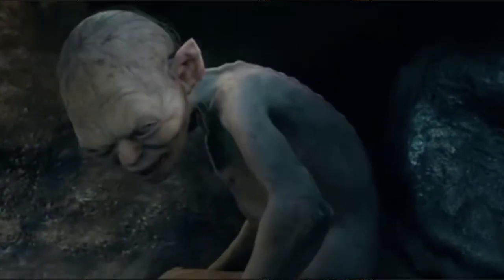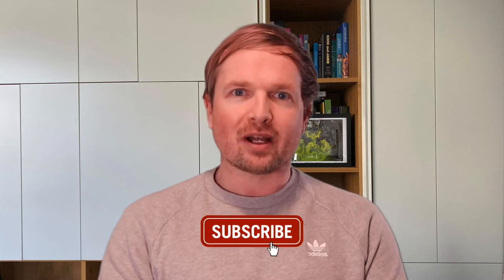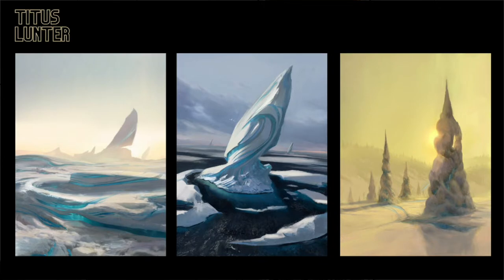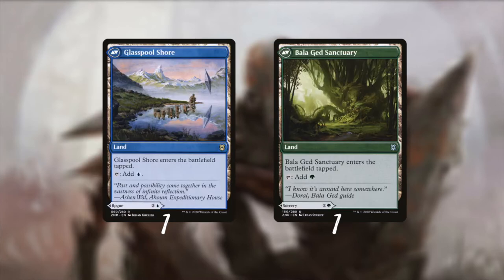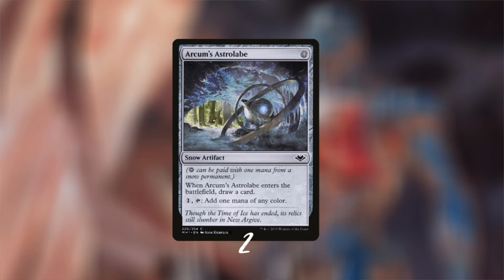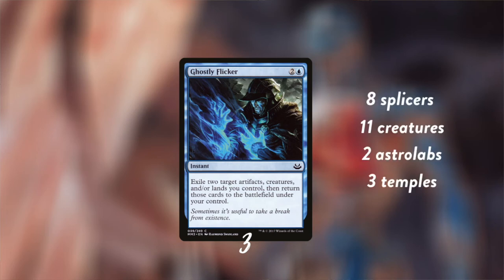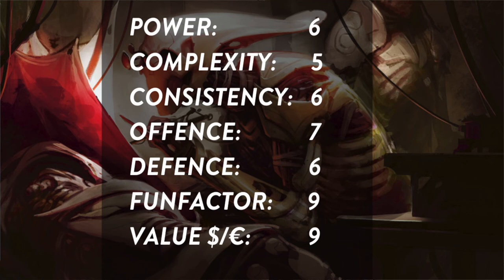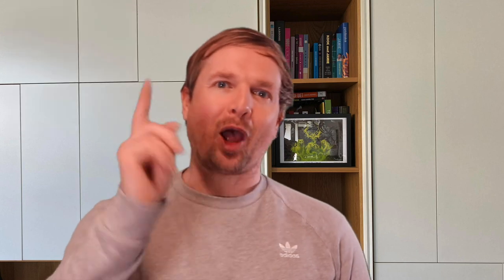MTG DECK TECH 61: SNOW GOLEM TRIBAL with Ich-tekik & his fellow splicers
CASUAL MTG DECK TECH 61: SNOW GOLEM TRIBAL with Ich-tekik & his fellow splicers

A big thanks also to our partner Cardmarket , the best place to buy and sell cards in Europe. Are you new to cardmarket. Thank you for helping out!

DECK DESCRIPTION

Ich-Tekik, Salvage Splicer brings along his Golem friends in this Golem tribal deck ... meteor Golem & the Solemn Simularcrum are sweet includes and the splicers a great with Vesperlask and all the flicker effects. So if you like artifacts in Magic the Gathering and Tribal! Check out this Golem deck for under 30 USD. Did I also mention this is a mtg snow deck ? Well , now I just did :-).

The deck, as always is under 50$,  and is a great fit if you want to improve you magic the gathering gameplay. Of course, if you like casual formats, jank and playing mtg tribal ... this is certainly a deck for you! As always we pay attention to the flavour and also we include a variety of different cards to have fun and diverse game play in the mtg arena !

Also if you like magic Game play: check out the link here for our tribal tournament:

A big thanks also to our partner Cardmarket , the best place to buy and sell cards in Europe.

 ▶ Did you win the voucher? Send me a PM on cardmarket: You can find me as piupiu24

▶THE DECK

▶ PINOCCHIO's STUFF
2 Arcum's Astrolabe
1 Bala Ged Recovery // Bala Ged Sanctuary
1 Elemental Bond
3 Ghostly Flicker
1 Masterful Replication
1 Mirrormade
2 On Thin Ice
1 Sundering Growth
1 Tempered Steel

▶Golems
2 Blade Splicer
2 Gingerbrute
2 Glassdust Hulk
1 Glasspool Mimic // Glasspool Shore
2 Icehide Golem
1 Ich-Tekik, Salvage Splicer
1 Maelstrom Colossus
3 Master Splicer
2 Meteor Golem
2 Pattern Matcher
1 Prismite
2 Solemn Simulacrum
1 Vesperlark
2 Wing Splicer

▶land
1 Bant Panorama
1 Dread Statuary
3  Snow-Covered Forest
6  Snow-Covered Island
9  Snow-Covered Plains
1 Temple of Enlightenment
1 Temple of Mystery
1 Temple of Plenty

❤︎ MTG Alter Artists on instagram:

damarideneurommancer
sm.art.omish
starsizzetmagic